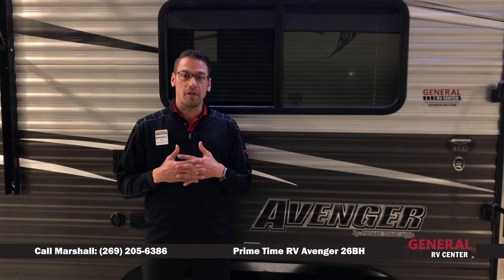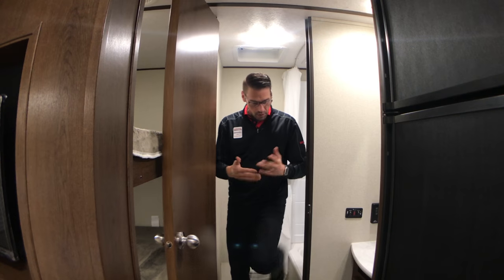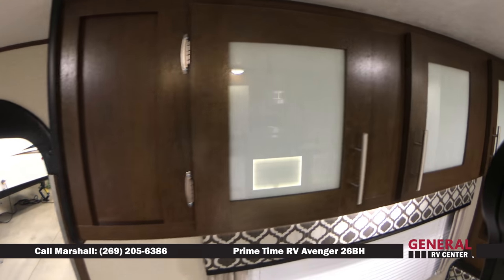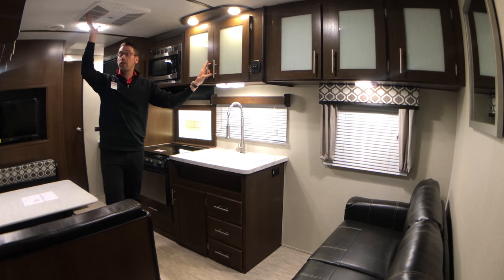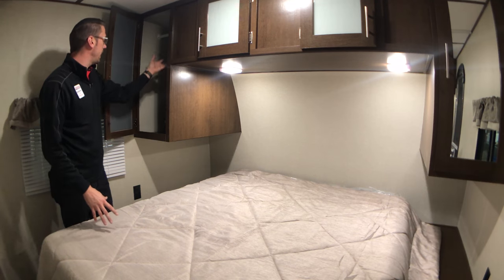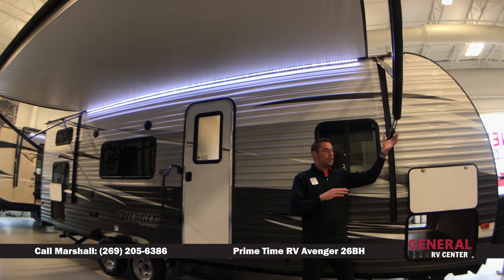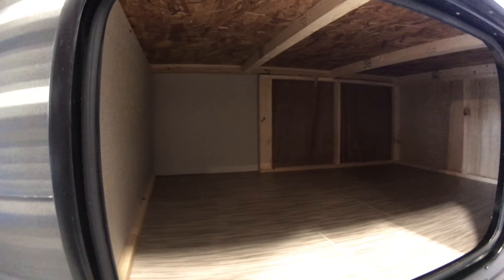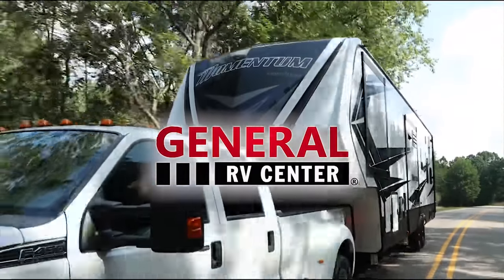Walk-Through: 26BH Avenger by Prime Time RV | Bunkhouse Travel Trailer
The Avenger 26BH travel trailer by Prime Time Manufacturing offers a rear bunk house which provides more room for friends and family.

Entering the travel trailer, to the right is a front bedroom with a queen bed and closets on either side of the bed. Storage can be found above the bed with the overhead cabinet.

The kitchen and living area offer a sofa, double kitchen sink, three burner range, and refrigerator. The dinette is on the opposite side. You will find a spot for a TV/Radio above the dinette.

The bathroom has a tub and toilet and just outside of the bath area is a sink and a medicine cabinet.

The bunk house offers a large double bunk with plenty of room for your whole family or you can even bring along a few friends.

Overhead cabinets can be found throughout the trailer for all of your necessary items, and more!